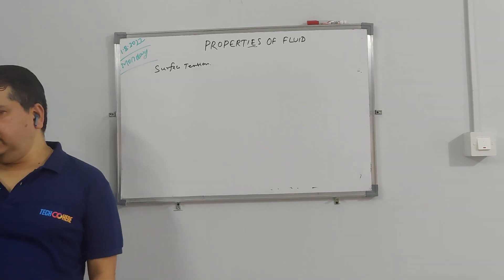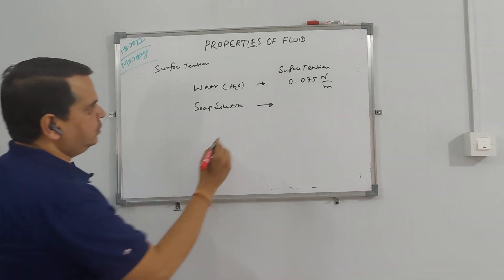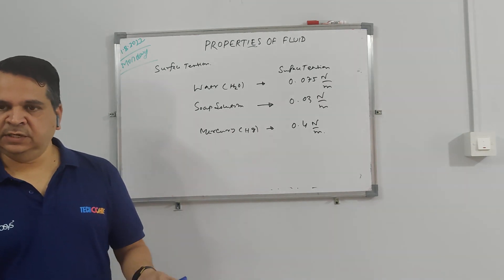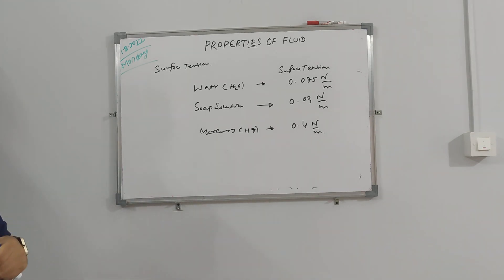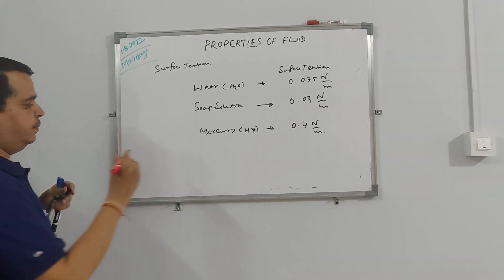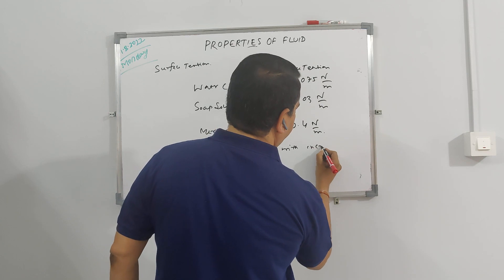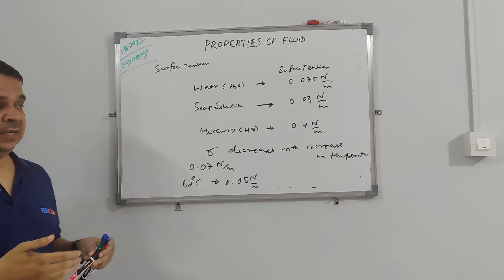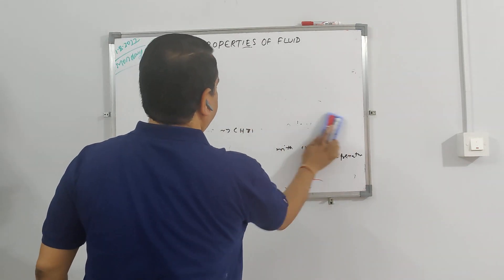Why is hot soup/curry tastier than cold: Surface Tension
Surface Tension can explain many physical phenomenon around us. Increase in temperature reduces surface tension indicating reduction in liquid cohesive force, resulting in spreading over higher area, making hot food items taste better
Physical Phenomenon